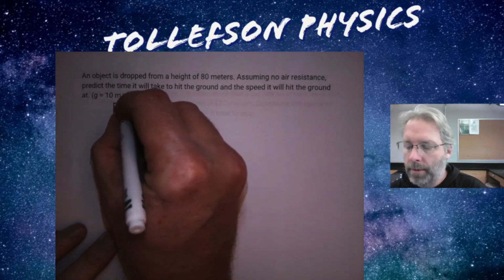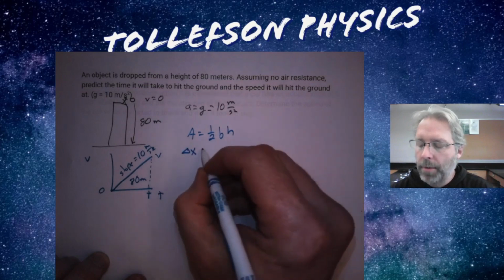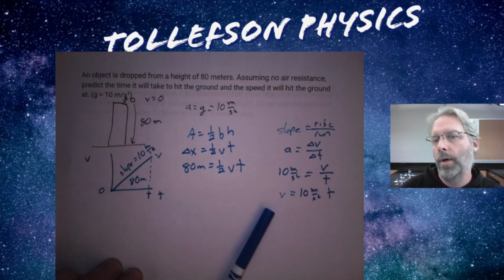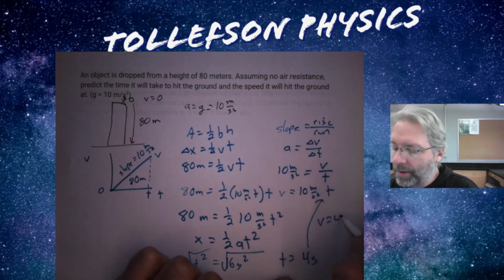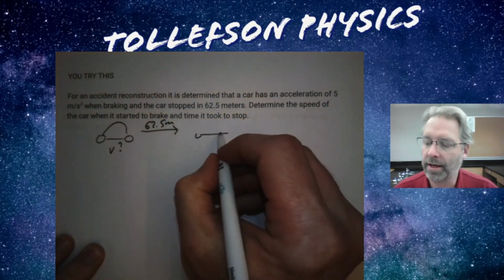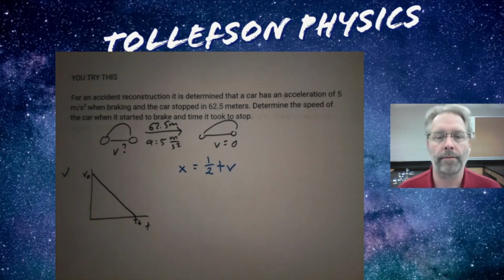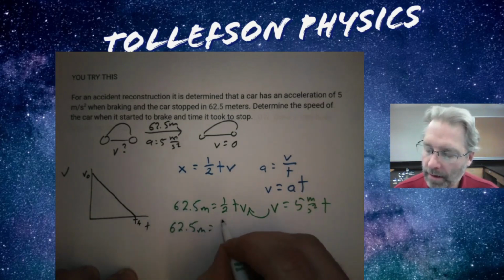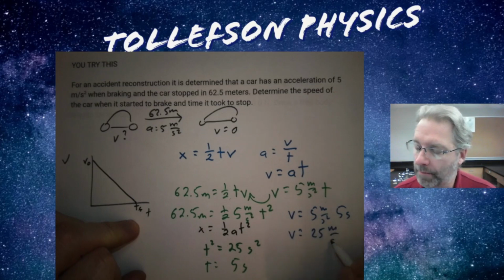Using v t graphs part 3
Using velocity-time graphs to solve problems about motion. In this video the acceleration (slope) and displacement (area) are given. Problem solving strategies are discussed in this video.